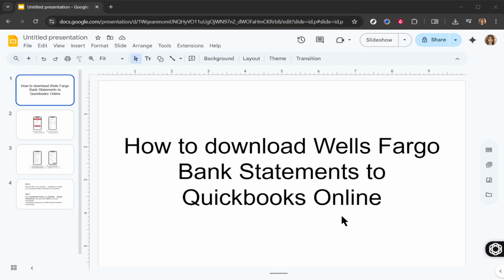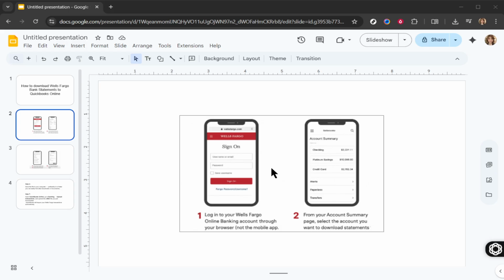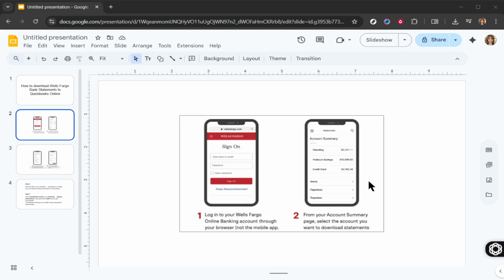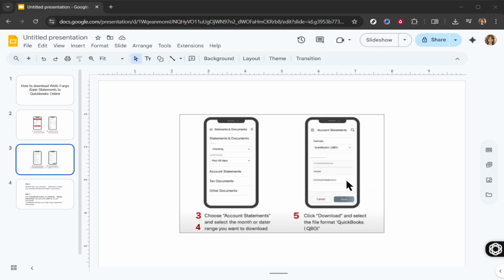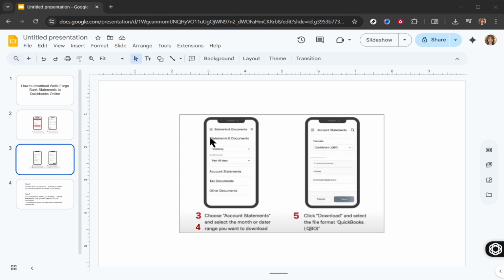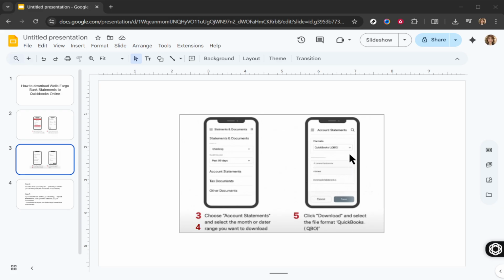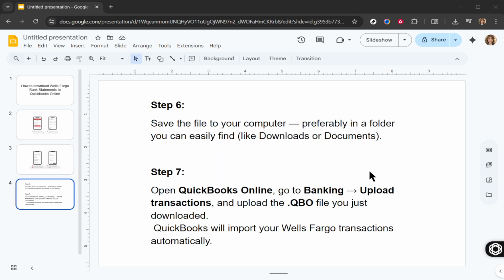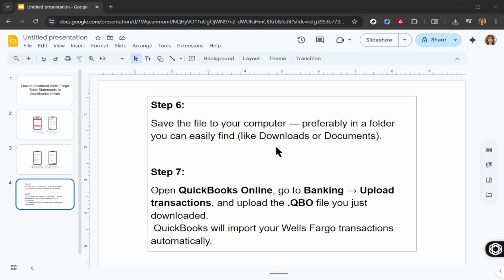How to download Wells Fargo Bank Statements to Quickbooks Online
Learn how to download Wells Fargo bank statements to QuickBooks Online 🔴